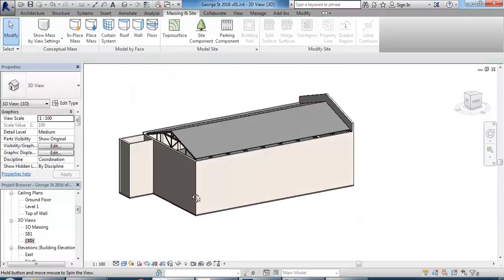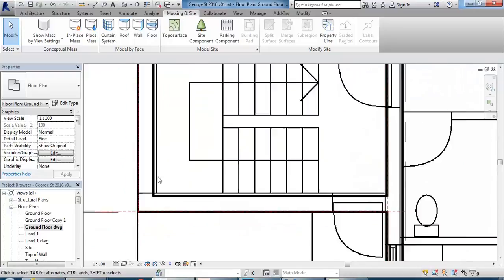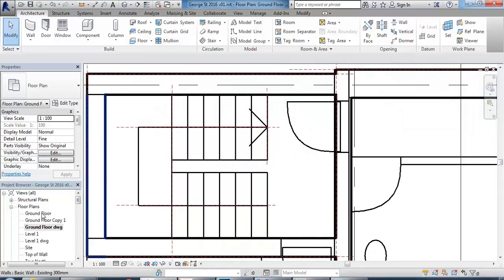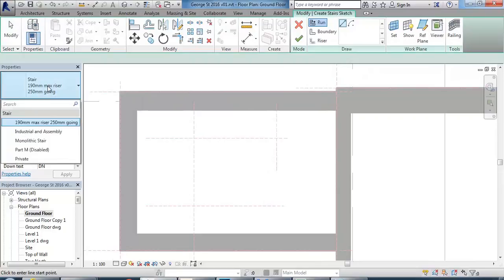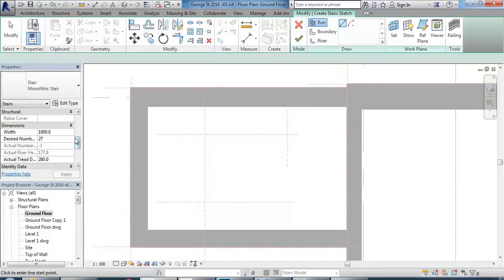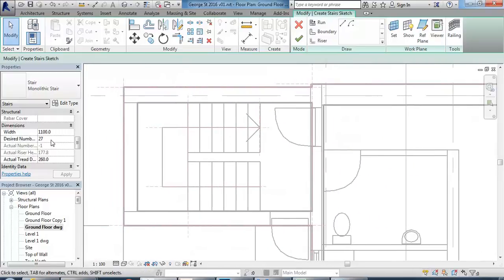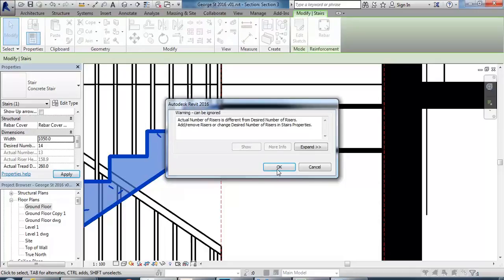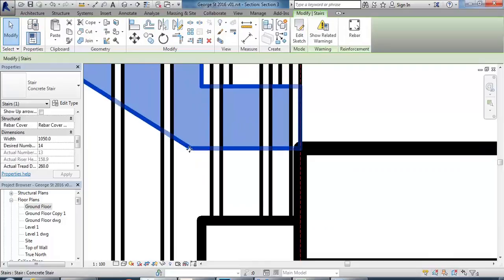CAD 4 George St 04 Fire Stair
Revit tutorial showing modelling of the George St project in Redfern